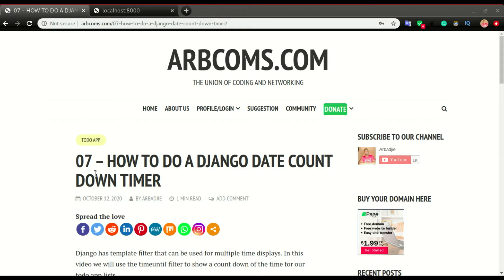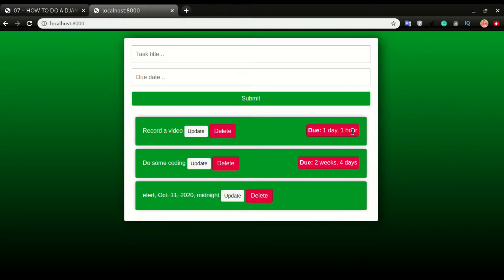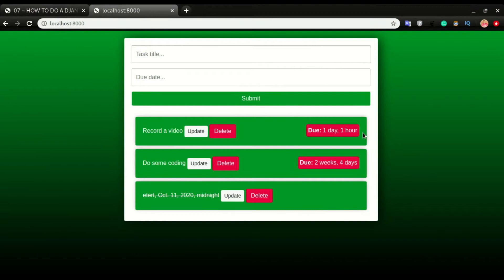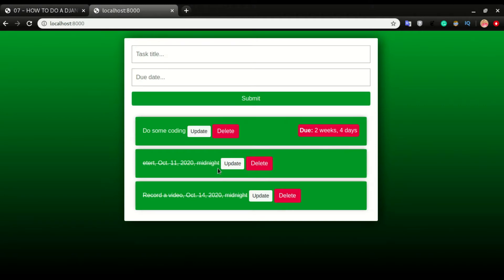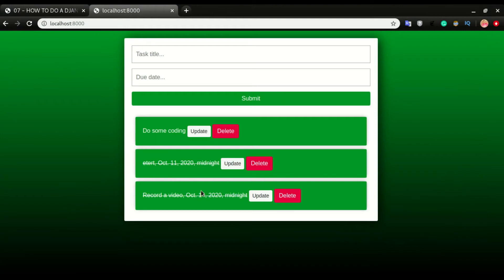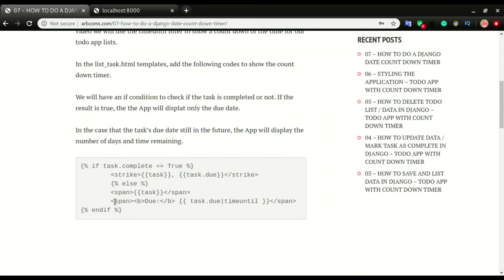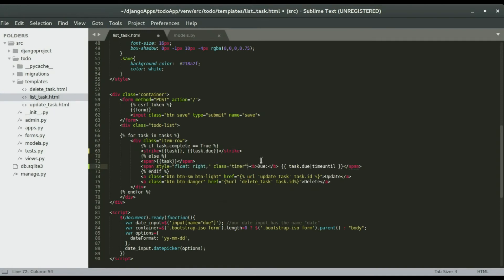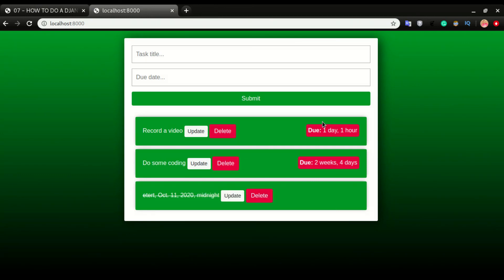07 - HOW TO DO A DJANGO DATE COUNT DOWN - TODO APP WITH COUNT DOWN TIMER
This is part 7 of developing a todo app with a count down timer in Django. In this video, we will look at how to implement the count down function.